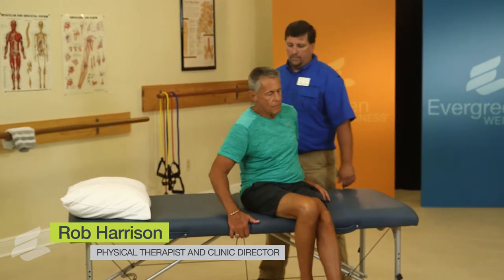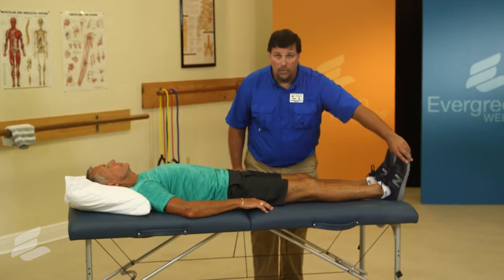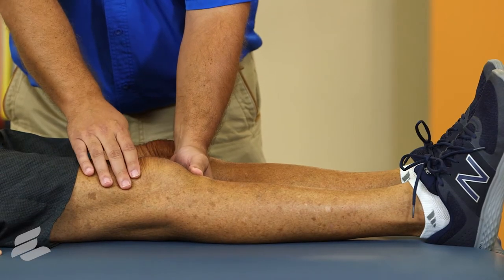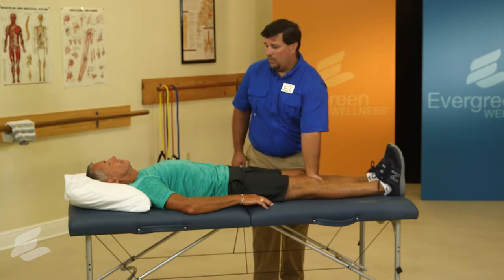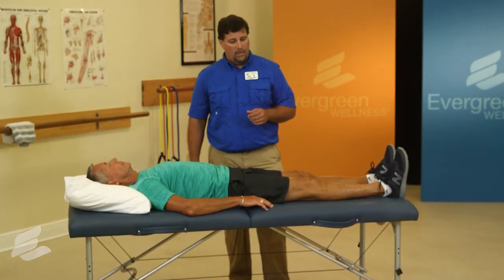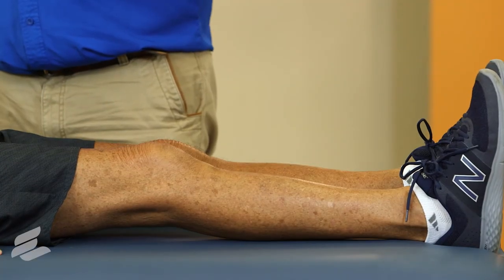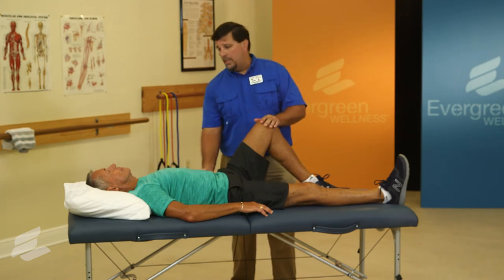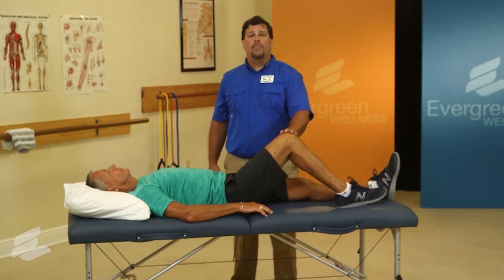Quad Set - Knee Exercise 2 of 6 - Physical Therapy Rehab (Video)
This physical therapy rehabilitation video from Evergreen Wellness® – demonstrates the hip exercise – quad set.

While we make every effort to present accurate and reliable information, we do not represent, warrant, endorse, approve, or certify any information displayed, uploaded, downloaded or distributed through the video, website, or forums, nor does it guarantee the accuracy, completeness, efficacy, relevancy, or timeliness of such information.

The information provided is not intended as a substitute for professional advice on any subject matter. Consult with an appropriate professional before attempting any of the activities or using any of the information provided. You should seek the advice of a health care professional in all matters relating to your health.

It is your responsibility to evaluate content, opinions, statements, suggestions, strategies, tactics or other information provided in this video. Use of such information is voluntary, and reliance on it should only be undertaken after an independent review by qualified experts and medical professionals. Under no circumstances will Evergreen Wellness LLC, its owners, managers, or representatives be liable for any damage caused by reliance upon information obtained through this website or this video.  Any reliance on information is solely at your own risk. If you think you may be having a medical emergency, call 911 and seek immediate medical attention.

By proceeding to watch these videos, you hereby warrant and represent that you are at least eighteen (18) years of age and have the legal capacity to use this website and consume this content. Evergreen Wellness LLC makes no representation or warranty that the content herein complies with the local laws of your area. You are solely responsible for knowing and understanding your local laws concerning content legality. If you are unable to make these representations and warranties contained herein, do not use the website or view this videos.